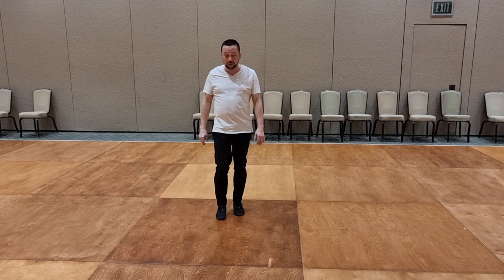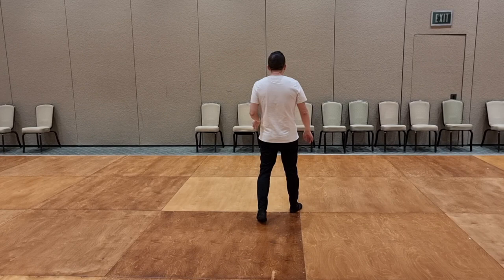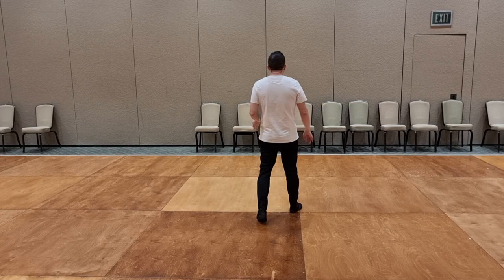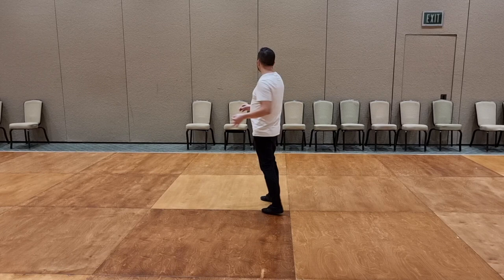Everyone Needs A Hero - DEMO \ TUTORIAL - Line dance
Choreographer(s): Roy Verdonk (NL), Grace David (KOR) & @JeffkeCamps (BE)
Level: Intermediate
64 counts, ] wall line dance
Intro: 16 counts after beat kicks in

"A day without dancing, is a day without living"

Roy Verdonk